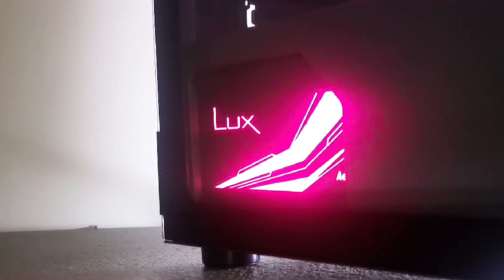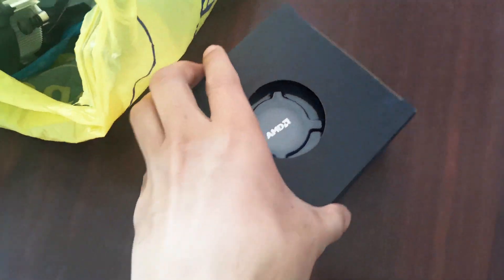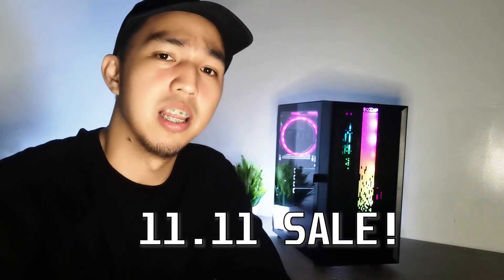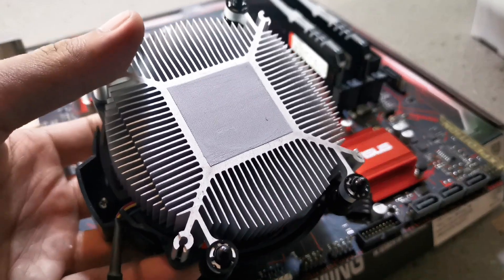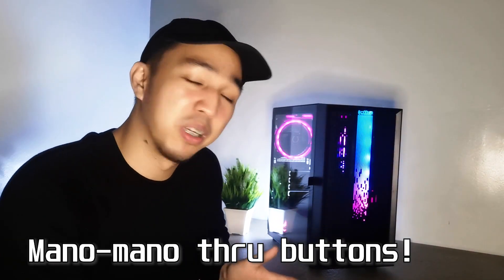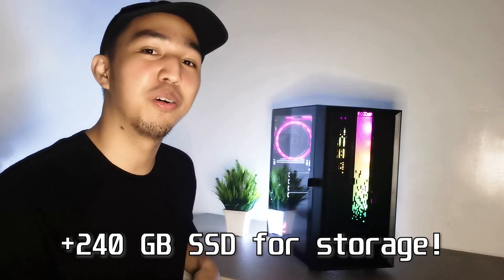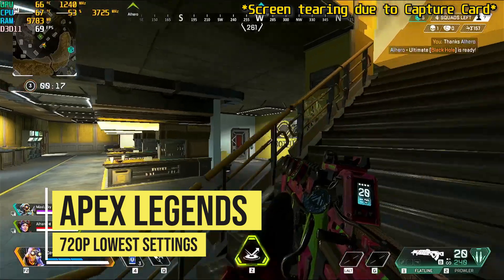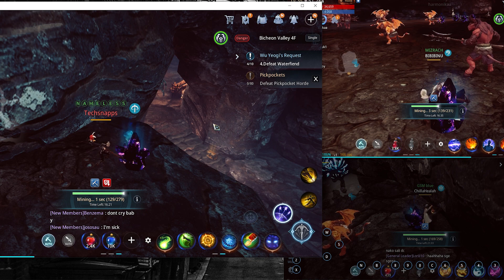Isa nanamang PC na walang GPU ft. Ryzen 5 2400G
For Build Guides

[Introduction]
Naka score ako ng magagandang deals sa facebook marketplace guys! Di ko na pinalampas! Kinompleto ko yung mga kulang noong 11.11 sale ni Shopee at Lazada!

Eto ang build na kinalabasan!

Processor: Ryzen 5 2400G
Motherboard: Asus EX-A320M
Ram: Kingston Fury Beast 2x8 GB 3200 MHz
Powersupply: AeroCool Lux 500w RGB
Storage: Adata SU630 240 GB SSD
Case: PCCooler LM200
Fans: Omega Nova RGB + Hub
Cooler: Stock

I-update ko nalang ang links later on!

I always love to hear your thoughts and opinions.
I can answer tech related problems! Feel free to message!